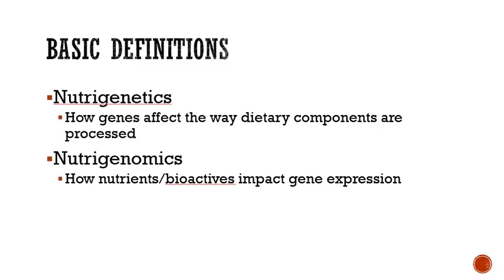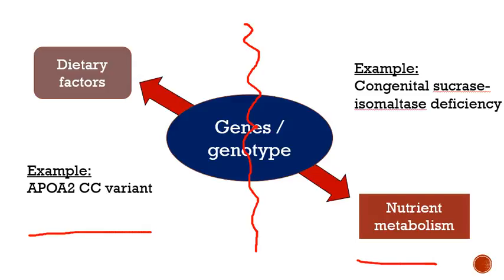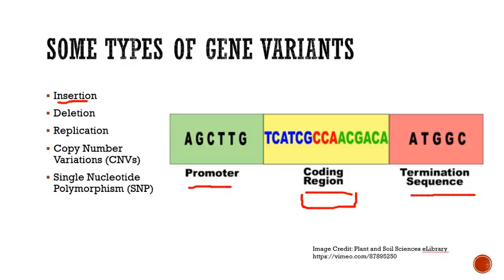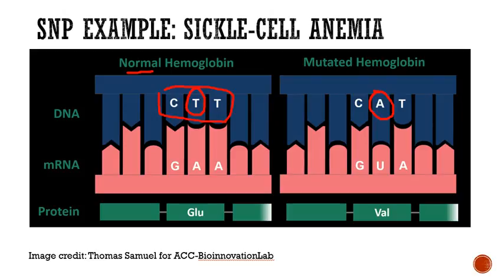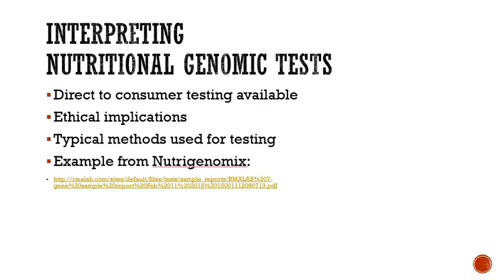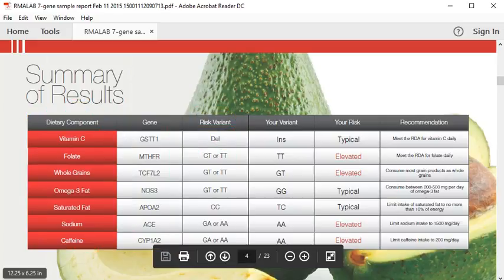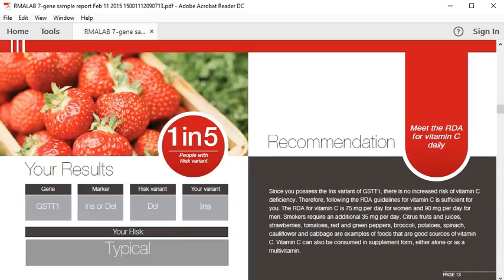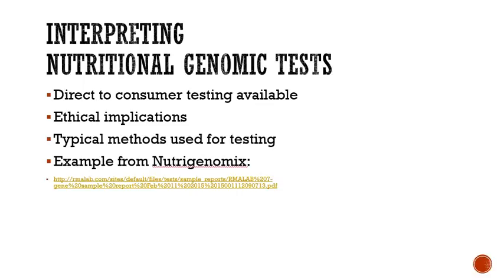DN A475 Nutritional Genomics